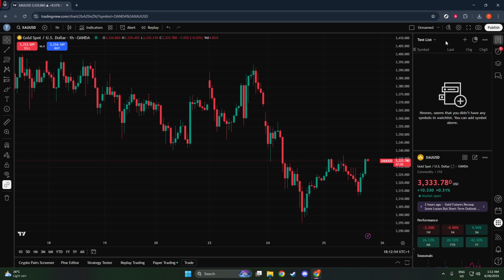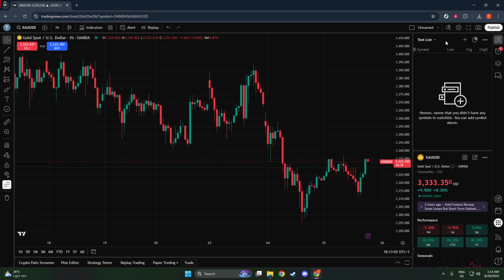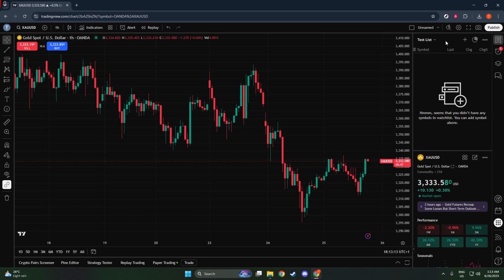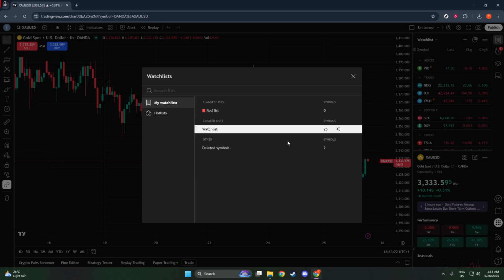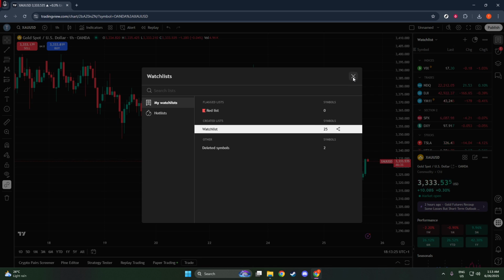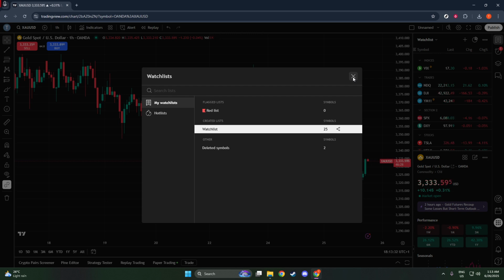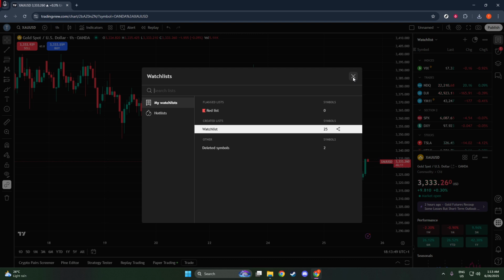How to Delete TradingView Watchlist [2026 Full Guide]